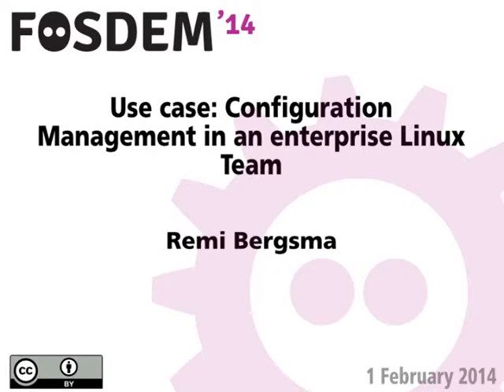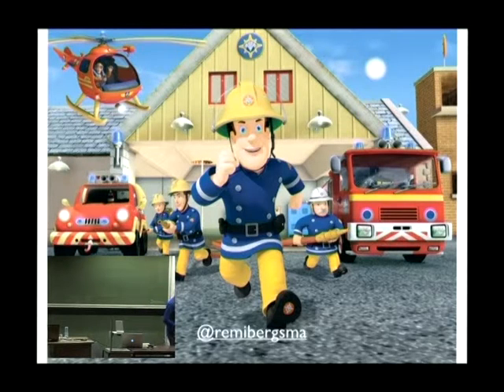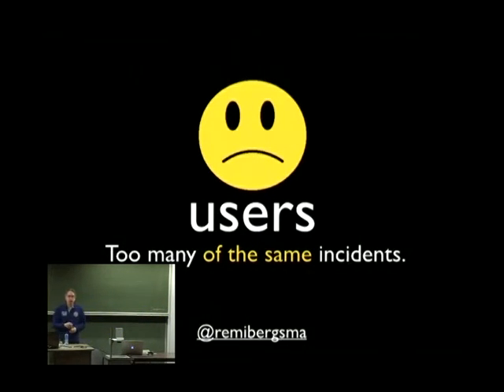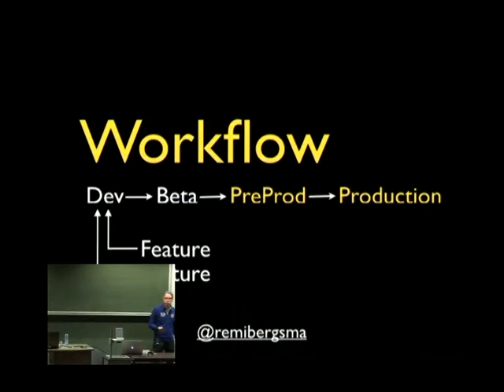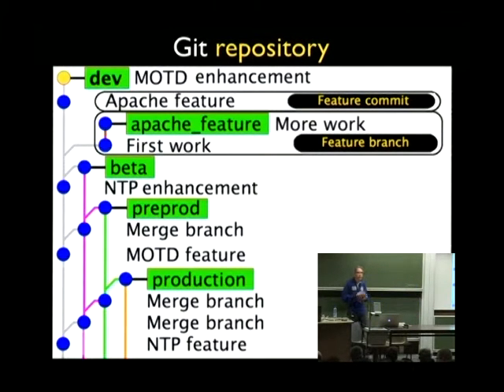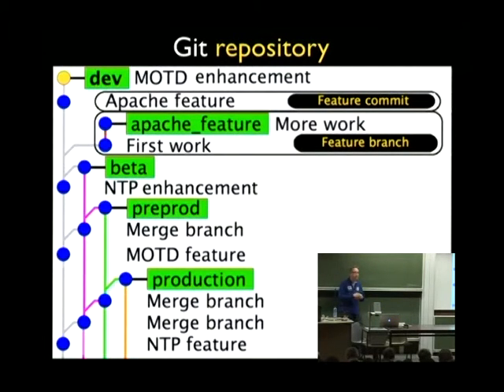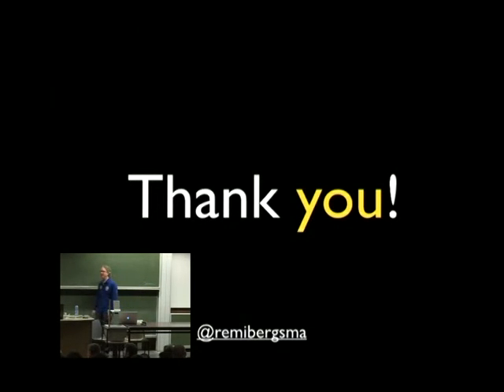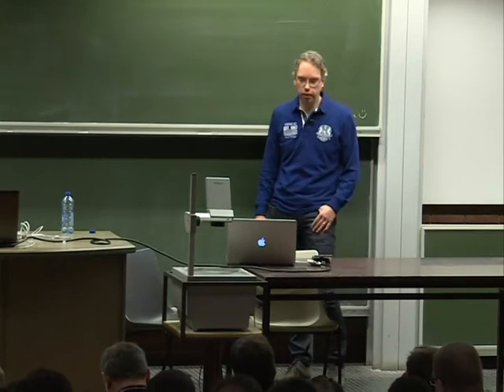FOSDEM 2014 - Use Case Configuration Management In An Enterprise Linux Team